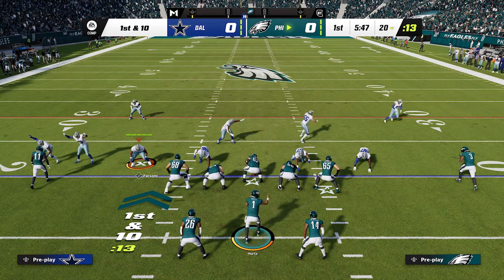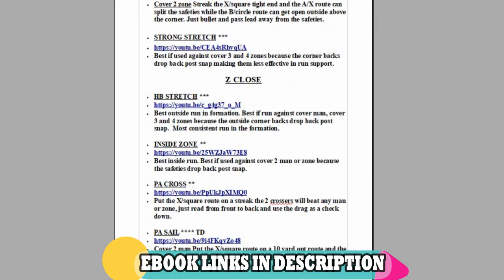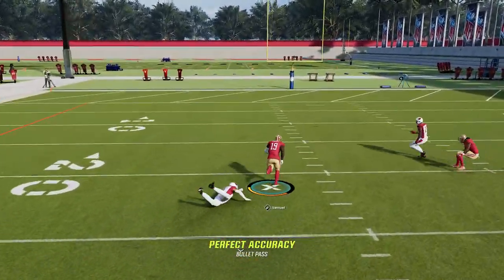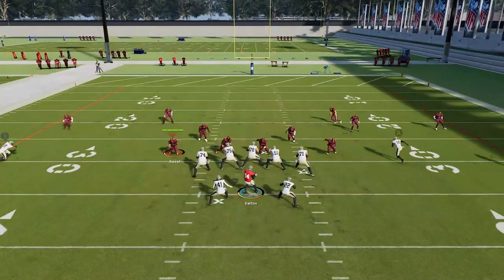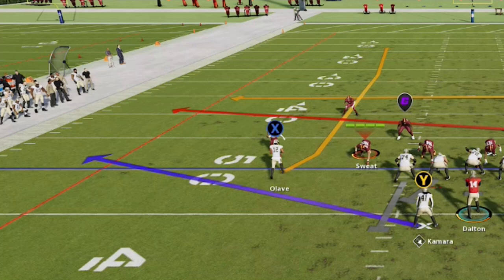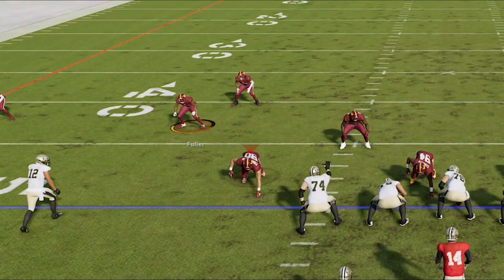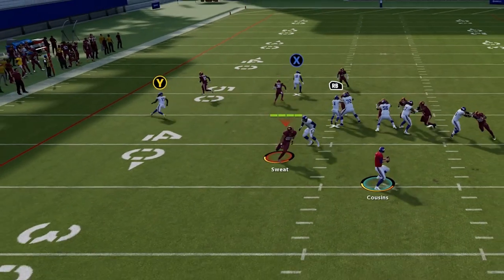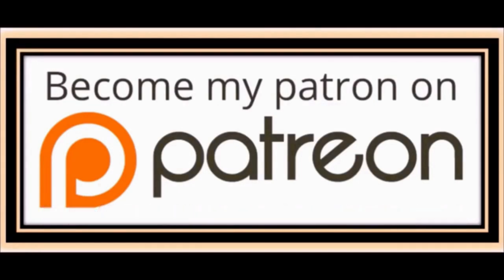⚠️5 Overpowered Glitch Routes⚠️ That SCORE INSTANT TOUCHDOWNS! Best Plays Madden NFL 23 Offense Tips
DOLPHINS DEFENSE!

CHIEFS DEFENSE!

0:00 Madden NFL 23 Offense Tips
1:28 Switch Comeback
2:48 Double Ins
4:49 Deep Cross
5:37 Sluggo Seam
6:36 Four Verticals

NFC

EAST

EAGLES

COWBOYS

GIANTS

WASHINGTON

NORTH

LIONS

BEARS

VIKINGS

SOUTH

FALCONS

BUCS

PANTHERS

WEST

SEAHAWKS

CARDINALS

RAMS

AFC

EAST

BILLS

NORTH

STEELERS

BROWNS

BENGALS

SOUTH

COLTS

TITANS

JAGUARS

TEXANS

WEST

CHIEFS

BRONCOS